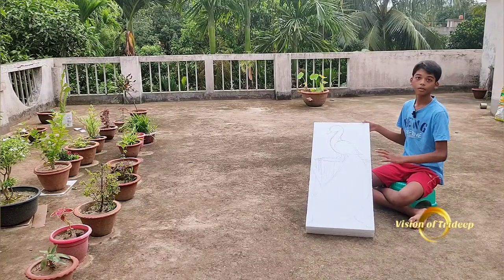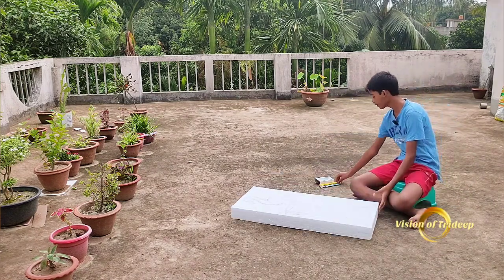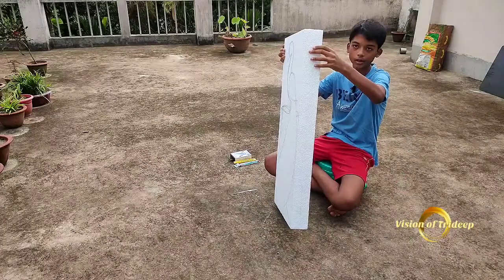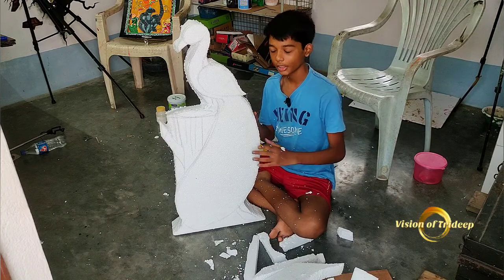Tharmocal Peacock design | peacock making with thermocol | 3d peacock making | Tharmocal Craft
Hey everyone hope you all are fine. Today in this video you will see the making of a peacock with thermocol. This took 3 days to be completed.
The things used for this craft :
=) 2 thermocols
=) Thermocol cutter
=) Colour
=) Wire